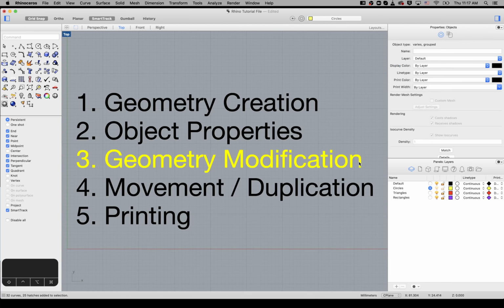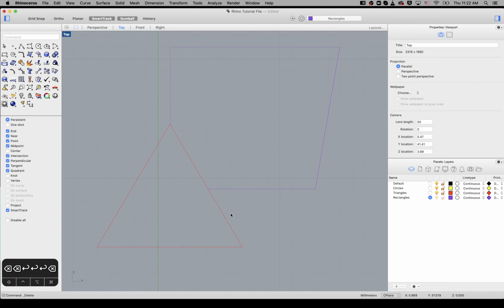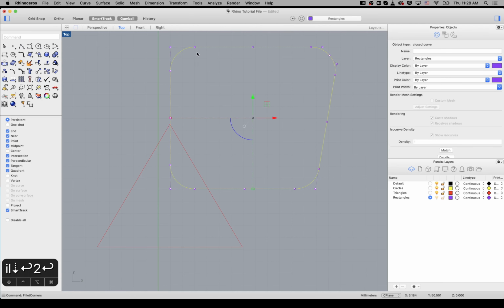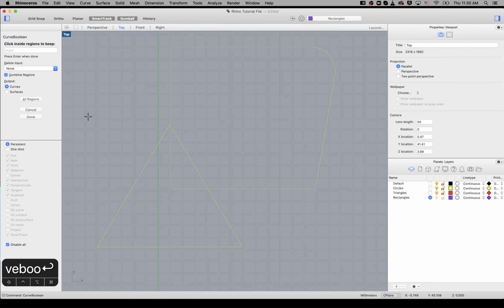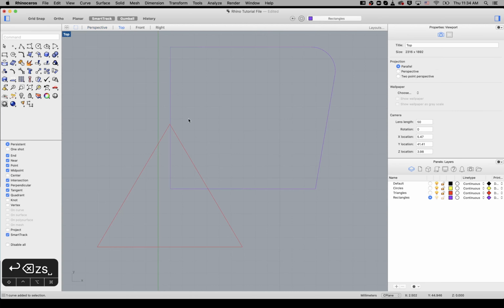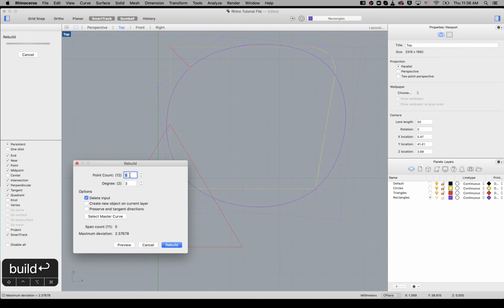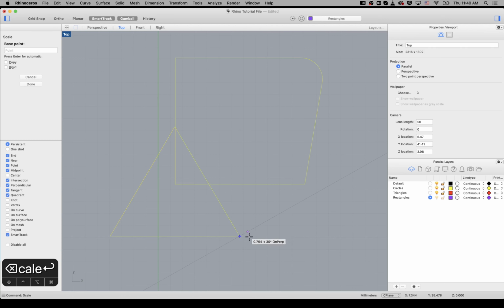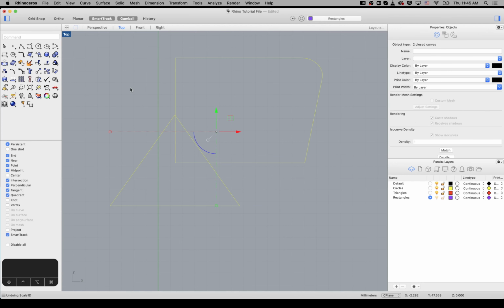Rhino 2D Tutorials - Part 3 - Geometry Manipulation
This video covers the basics of how manipulate 2d geometry in Rhino. For specifics, see the timestamps below.

0:00 Welcome
0:10 Explode
0:38 Join
1:07 Close Curve
1:40 Split
2:21 Trim
2:50 Divide
3:58 Fillet Corners
4:20 Fillet
5:12 Curve Boolean
6:52 Hatch
7:58 Non Planar Geometry
8:40 Project to C Plane
9:45 Rebuild
12:00 Scale
13:28 Scale 1D